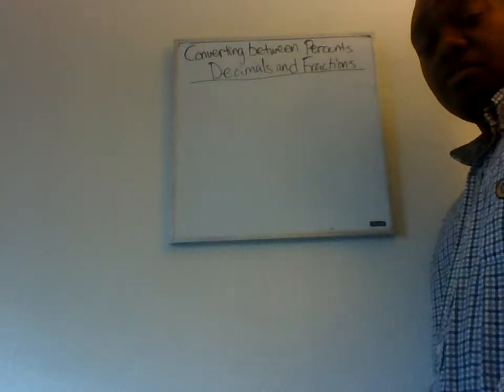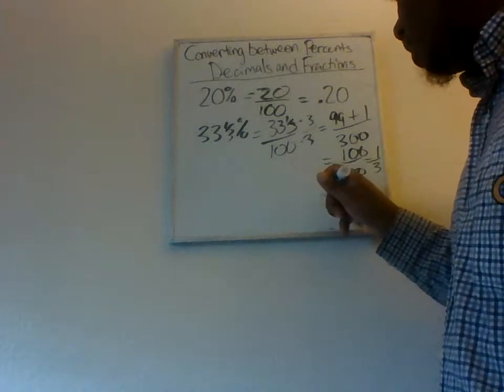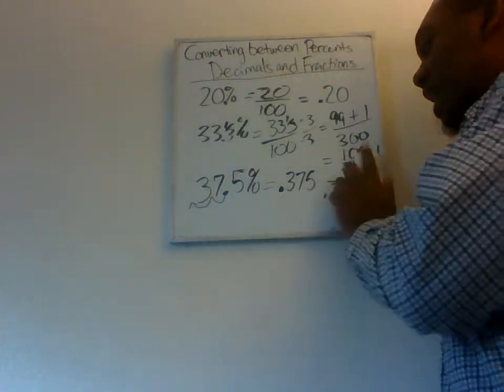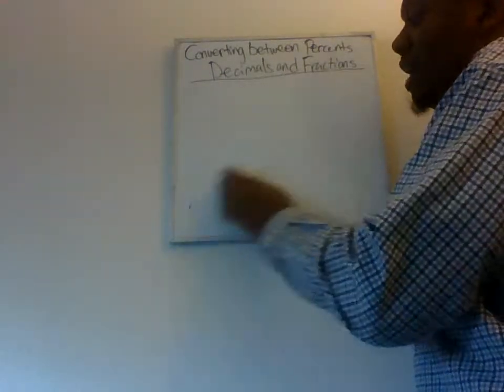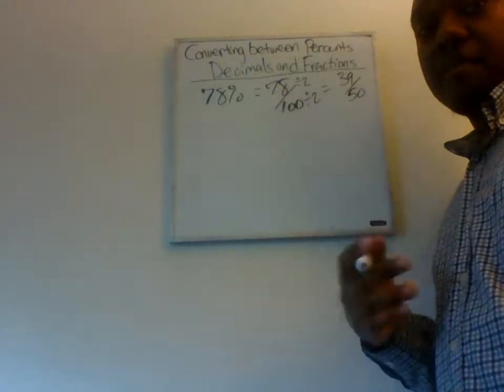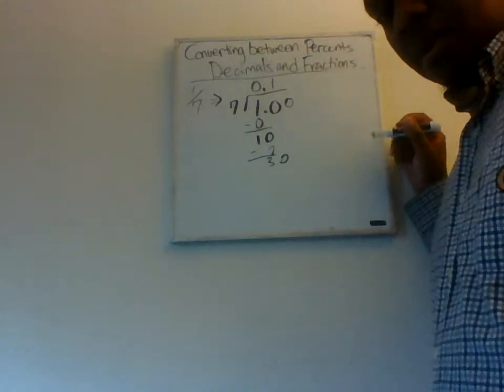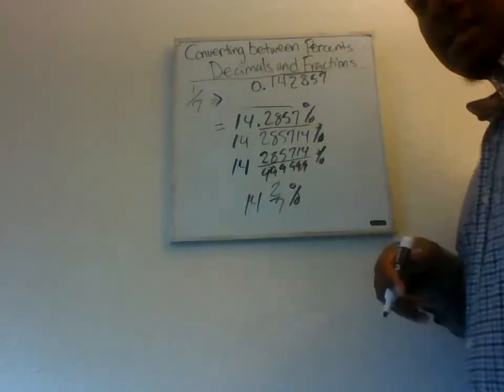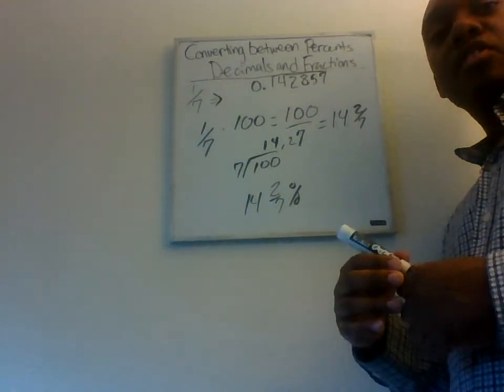Converting between Percents, Decimal, and Fractions